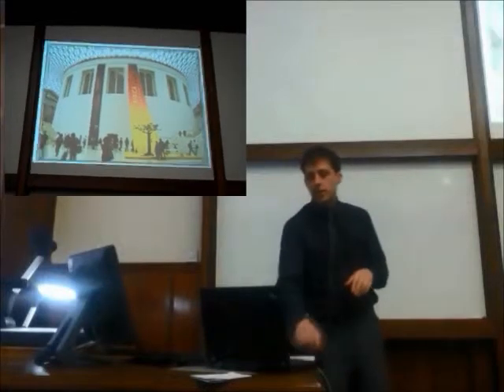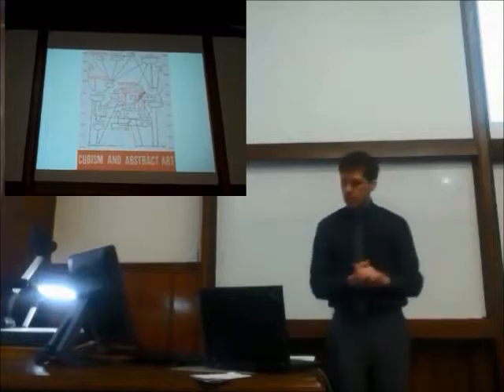"Interactive Technologies at the Museum of the University of St Andrews": Mark Macleod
First talk from the University of St Andrews' Interactive Technologies for Libraries and Museums event on 16th October 2012.